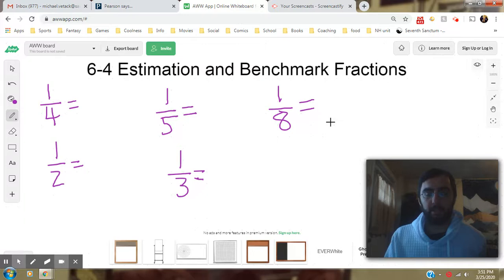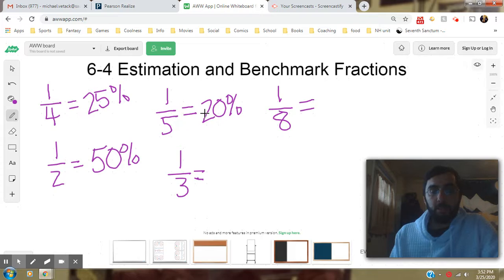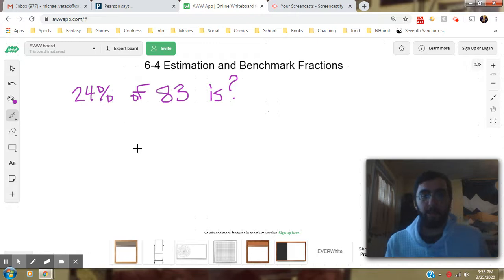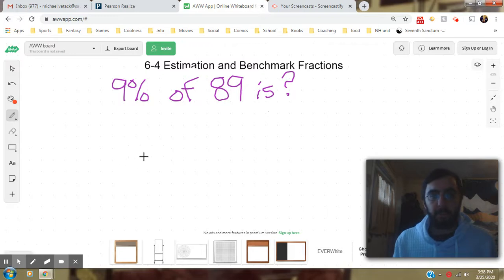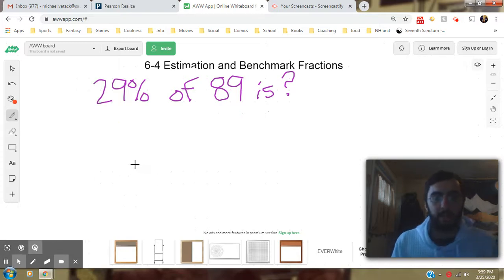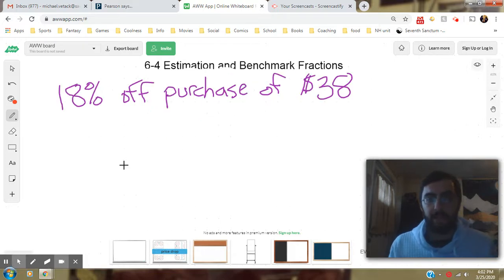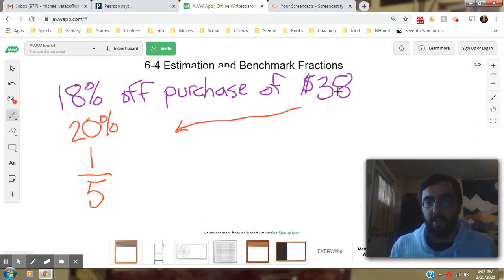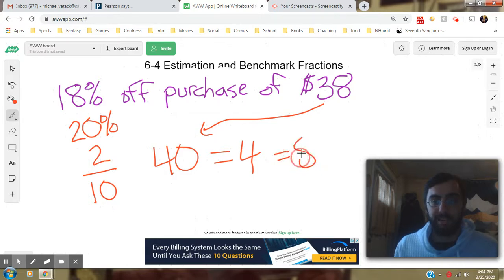Topic 6 Lesson 4: Sills Walk Through